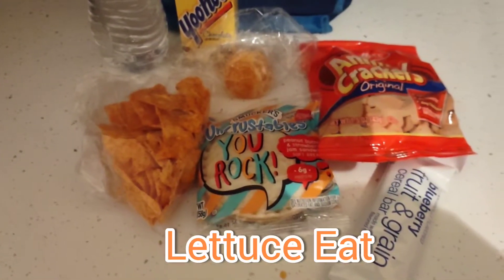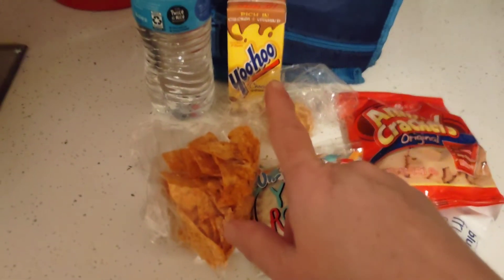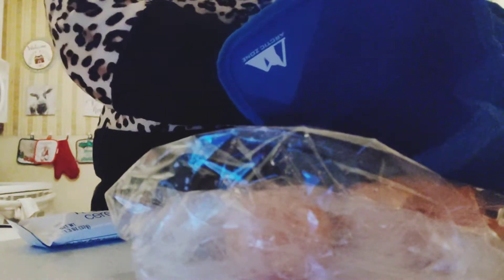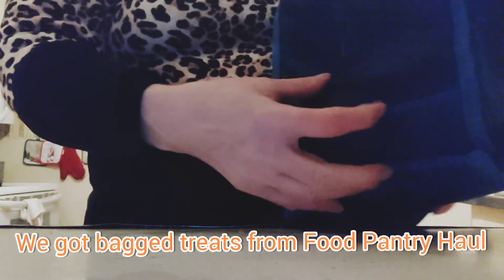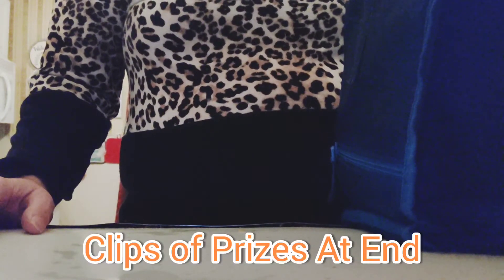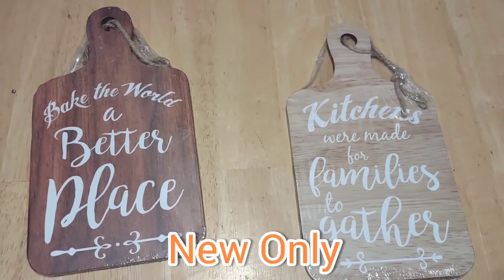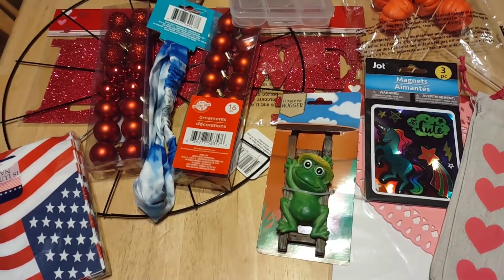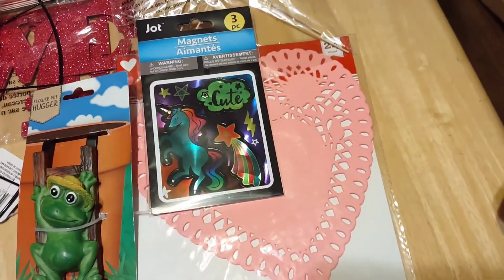Relatable Lunches For Teens + A Look At Dollar Tree Prizes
Relatable lunches for teens. Plus a look at prizes!